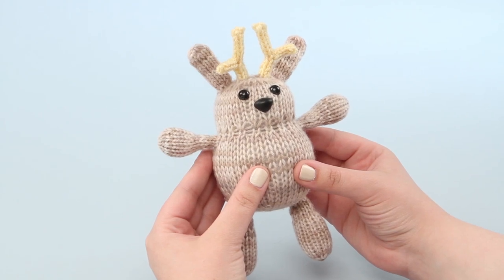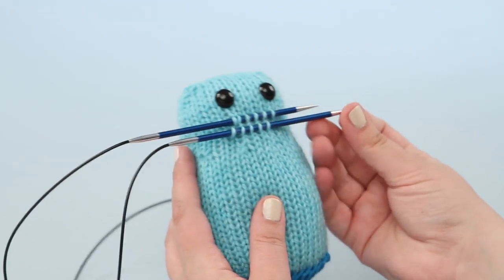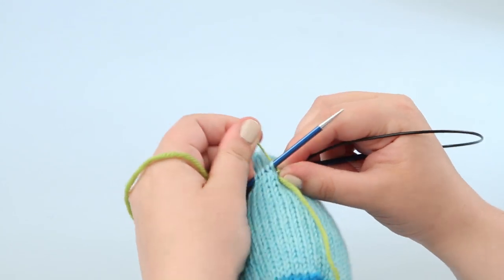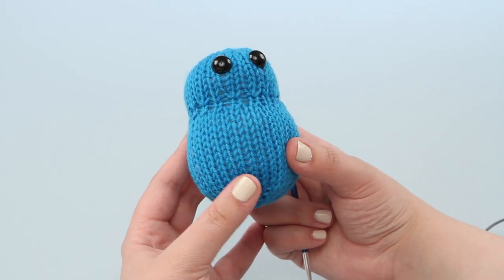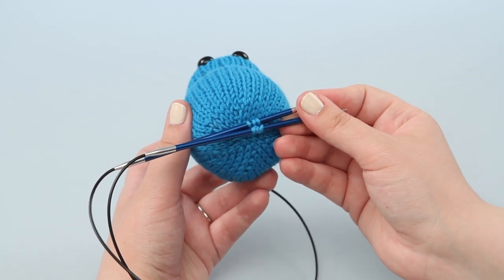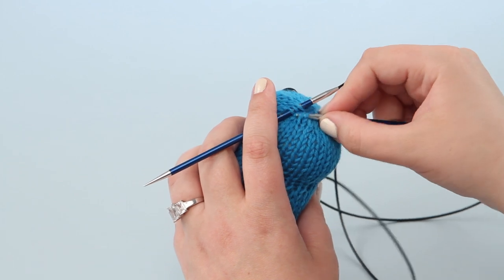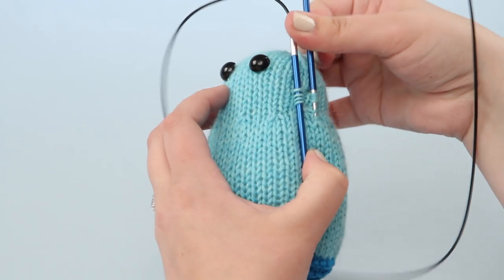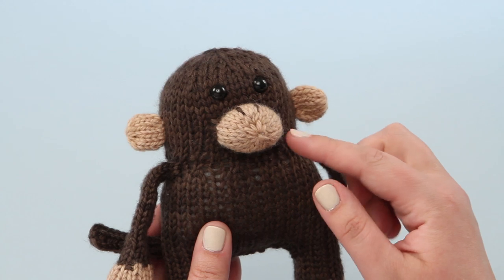How to pick up knitting stitches for arms, legs, and more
Learn how to pick up knitting stitches for arms, legs, and more--a great technique for amigurumi and other stuffed-toy projects. Follow along as Rebecca Danger, the bestselling author of 50 Yards of Fun, shows you how!